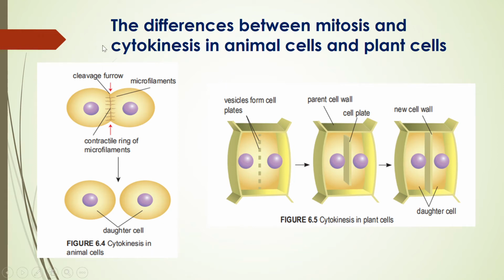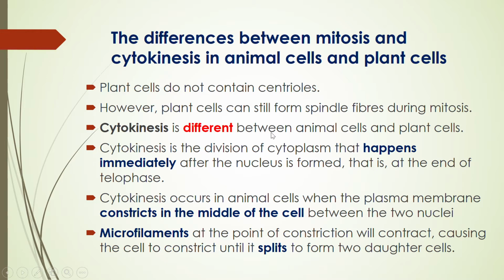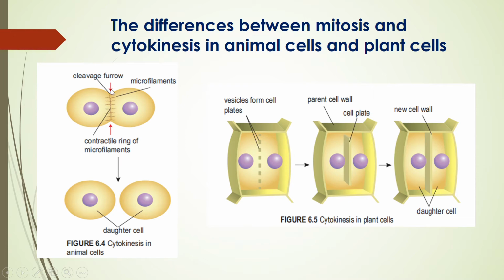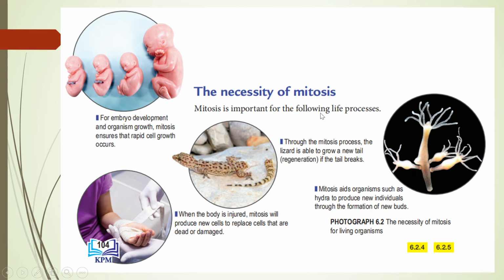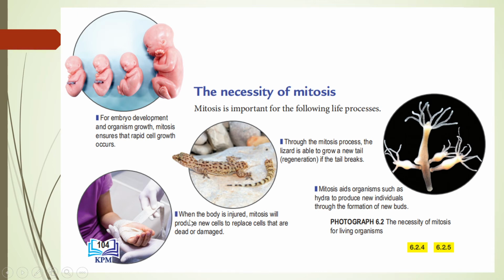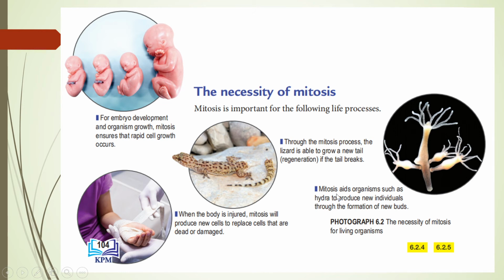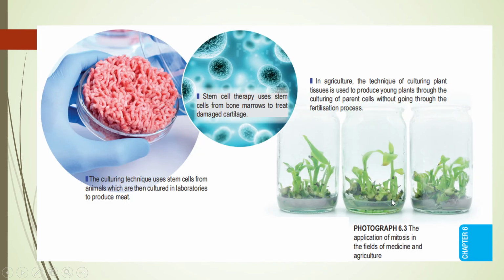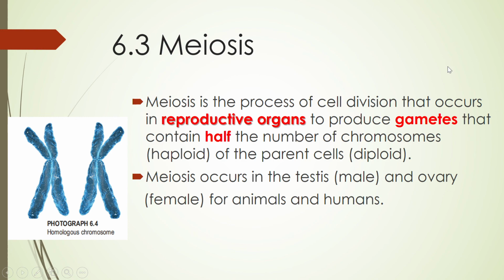5. Chapter 6 (Mitosis - Cytokinesis, Significant of Mitosis)